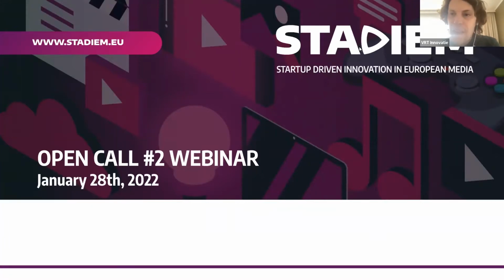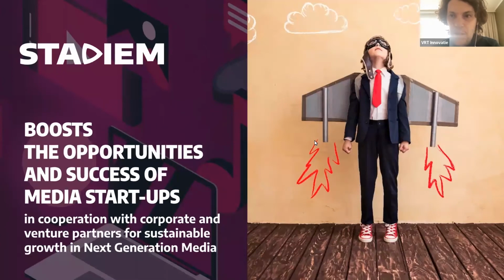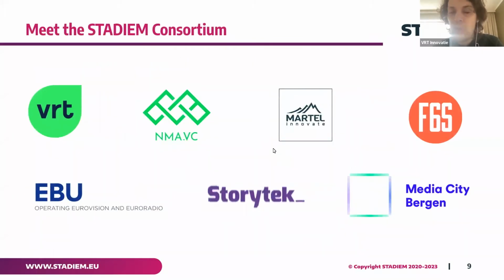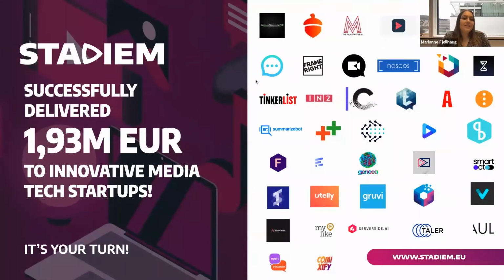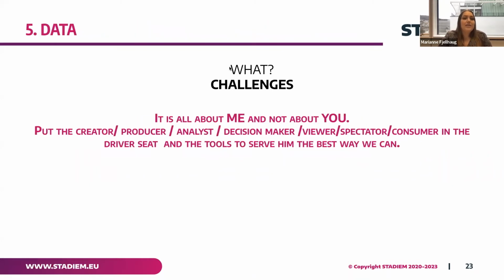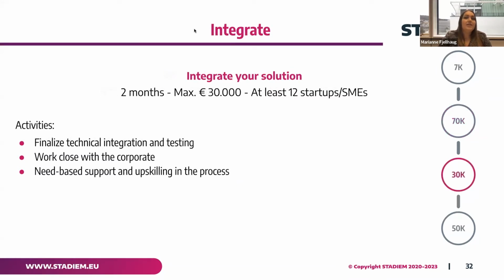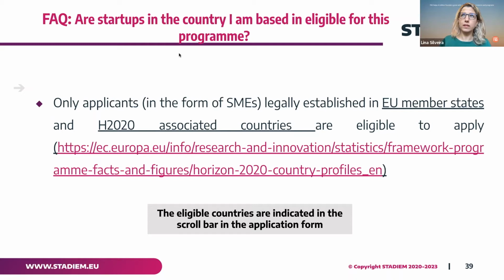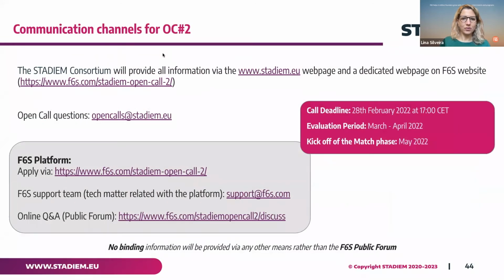STADIEM Open Call 2 webinar #1 - Full recording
STADIEM presented, with this webinar, its 2nd Open Call for media startups, scale-ups and SMEs, aimed at bringing them together with investors and media organisations to foster the development of Next Generation Media solutions.

0:00 - Webinar opening and introduction to the STADIEM Project | Wim Vanobberghen (VRT)
11:34 - Open Call Objectives and Phases | Marianne Fjellhaug (Media City Bergen)
19:24 - How to Apply: Eligibility & Criteria | Lina Silveira (F6S)
27:06 - Q+A Session

This event is funded by the European Commission